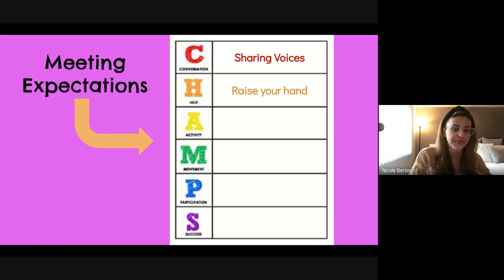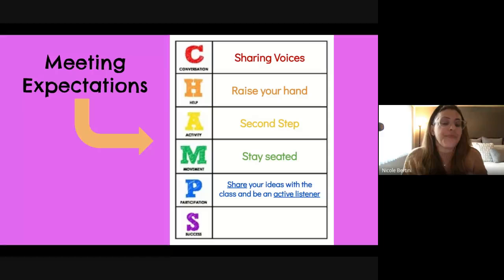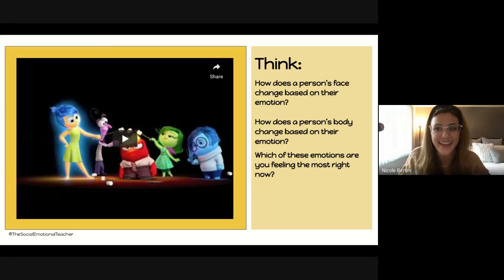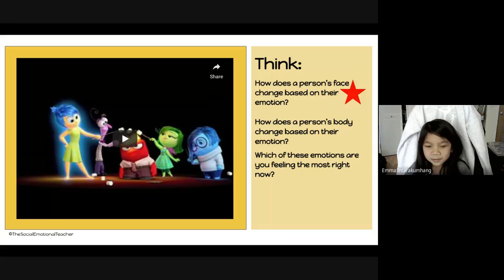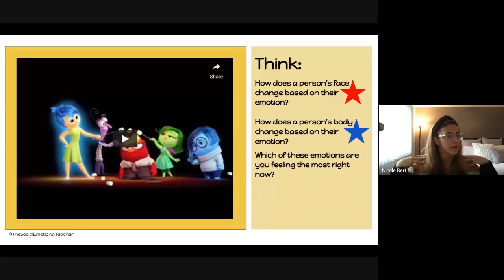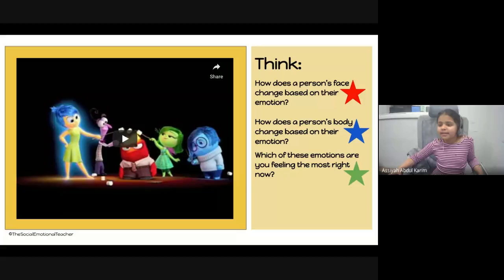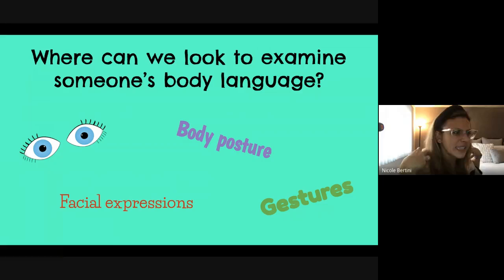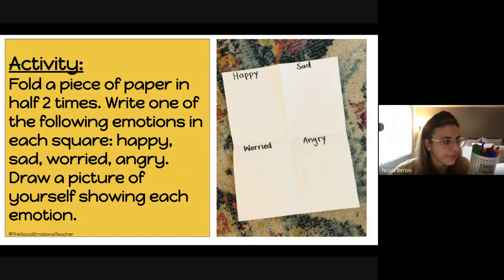Bertini Second - 2nd Grade Step Lesson (Body Language)